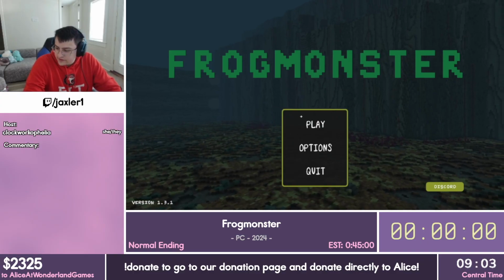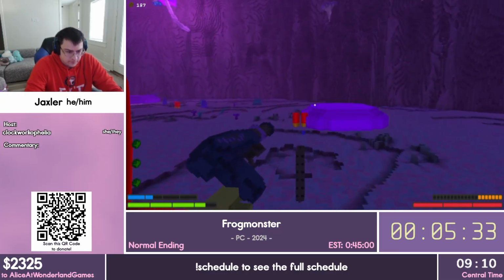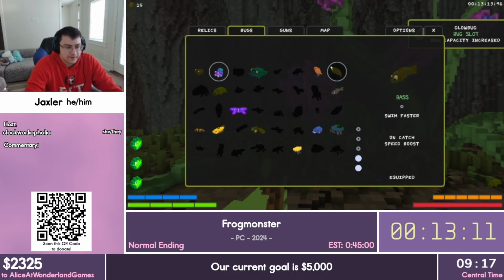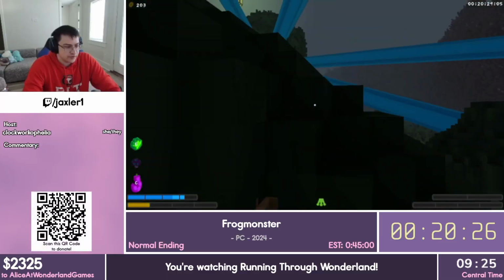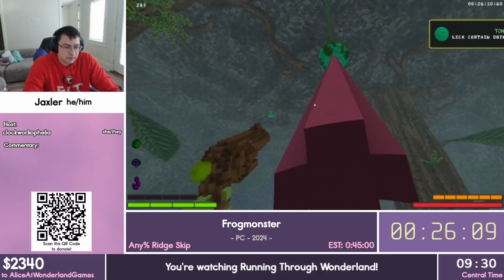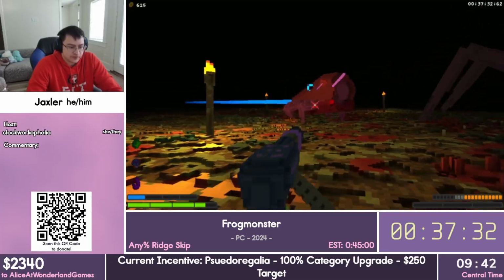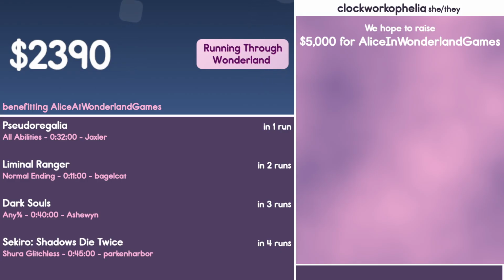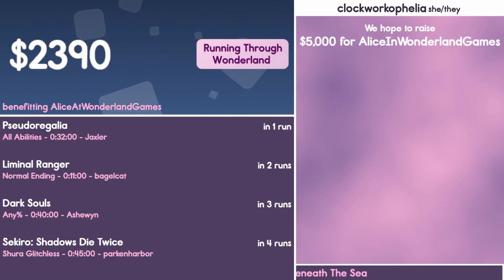Frogmonster (Any% Ridge Skip) by Jaxler in 42:39 | Running Through Wonderland